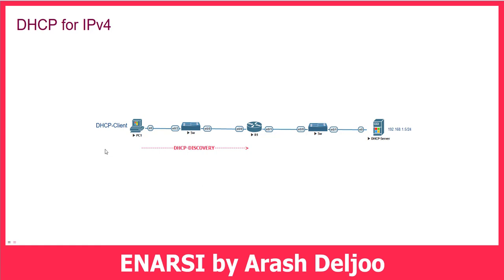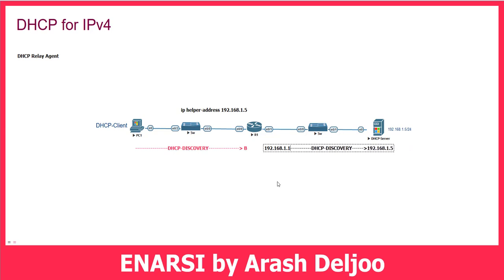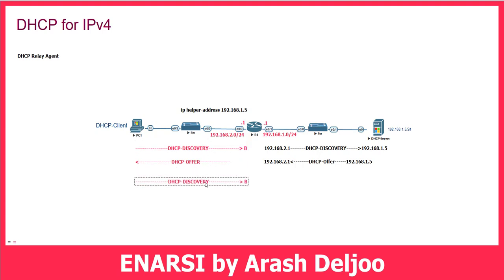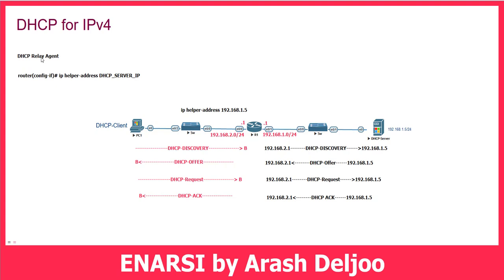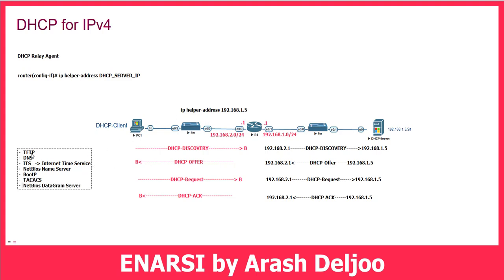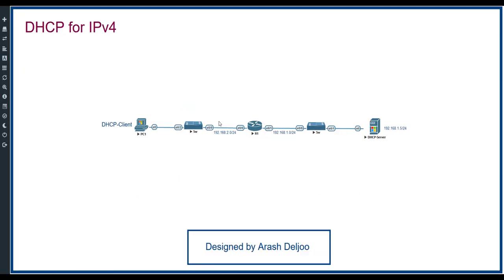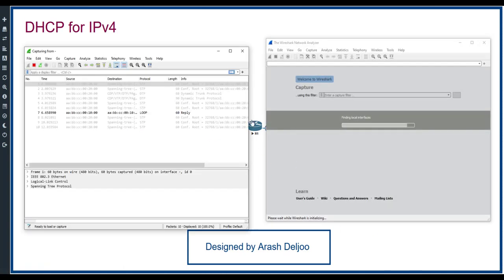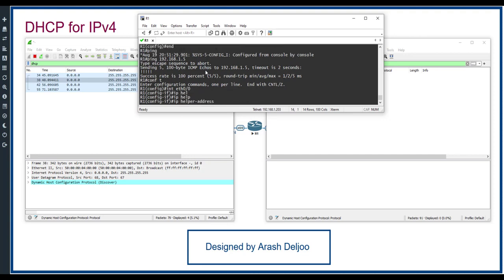ENARSI 300-410 video 1 Part6/9 - IPv4 Addressing and DHCP for IPv4